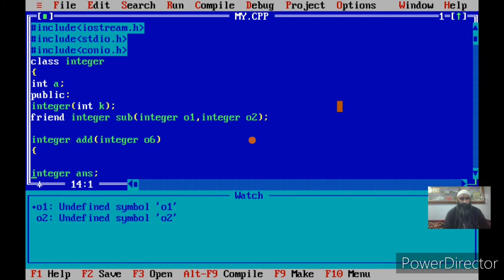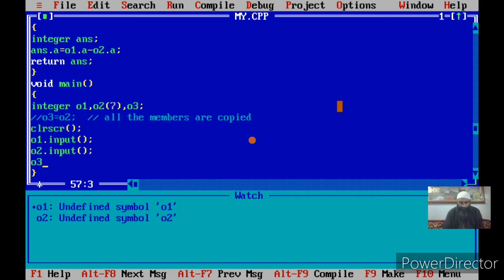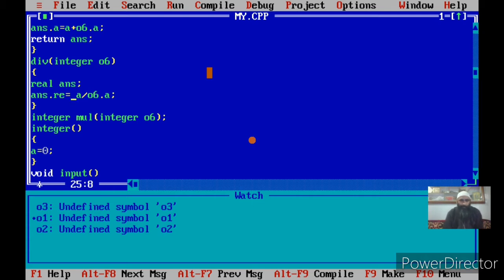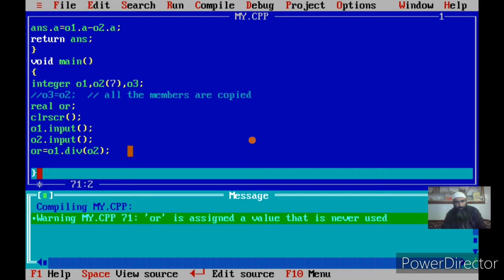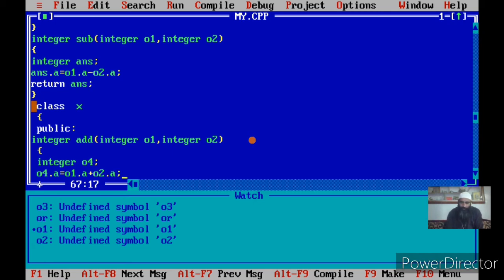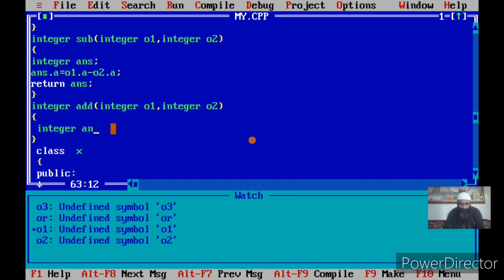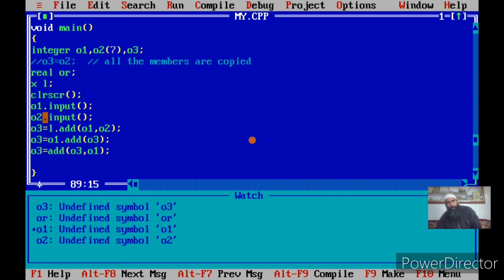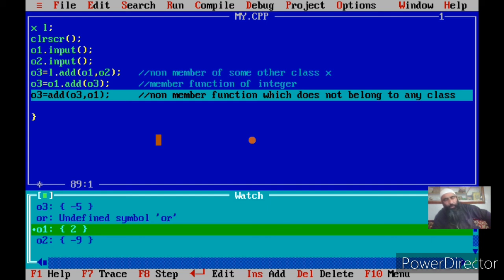programming exercise on classes part2